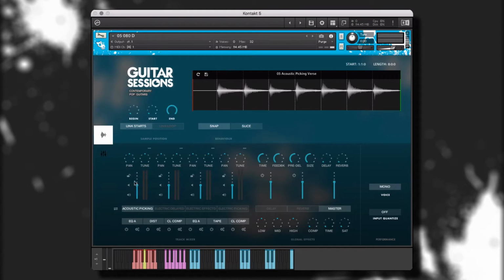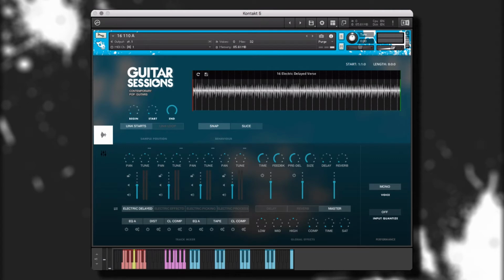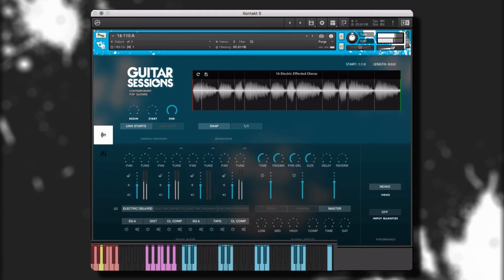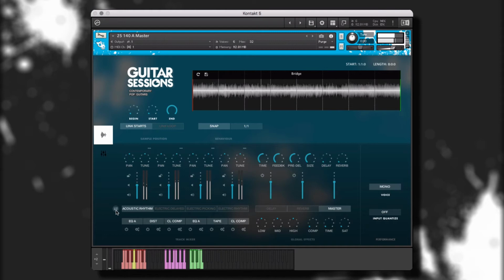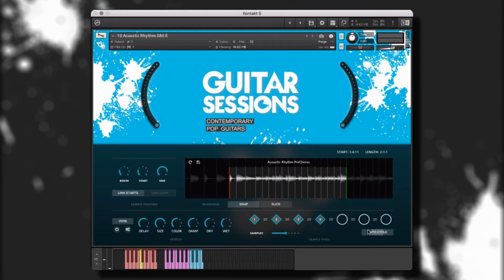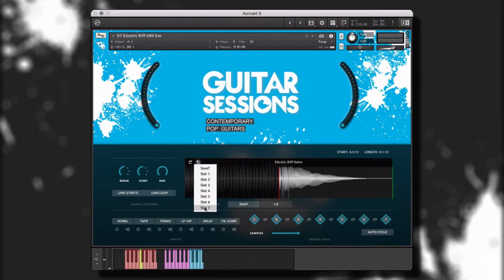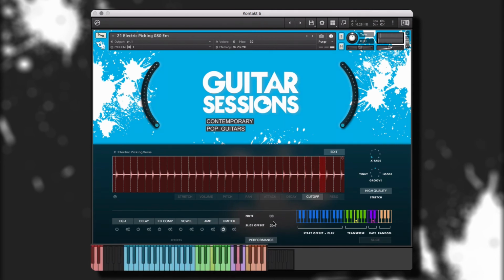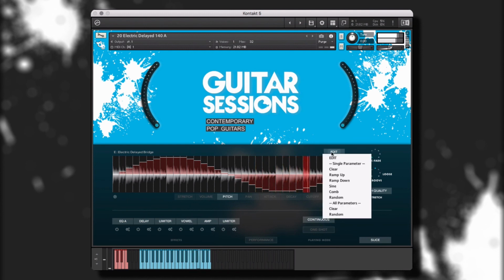BEDROOM POP KONTAKT GUITAR LIBRARY | Pop Guitar Loops and Acoustic Guitar Samples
(Kontakt 5.6.5 or Higher Full Version of Kontakt is required)

(Formatted For Ableton, FL Studio, Logic Pro X and Today's Most Popular DAWs)

00:00 Introduction
00:39 Demo Performances
01:34 Overview of Engines
02:01 Single Performance (Overview)
02:32 Single Performance (Mix n Match)
03:30 Single Performance (Saved Slots)
04:00 Group Performance (Overview)
04:08 Group Performance (Saved Slots)
04:46 Group Performance (Adding FX)
05:13 Group Performance (Big Knobs)
05:25 Group Performance (Finished)
05:48 Single Instruments (Overview)
06:18 Single Instruments (Saved Slots)
06:52 Single Instruments (Auto-Cycle)
07:36 Single Instruments (Real-Time)
08:06 Sliced Instruments (Overview)
08:41 Sliced Instruments (Performance Modes)
09:06 Sliced Instruments (Keyboard Mapping)
09:40 Sliced Instruments (Global FX and FX)
09:56 Sliced Instruments (Slice Modes)

Infuse your tracks with this collection of Pop, Indie, Modern Rock, Country, and Dance Guitars is a celebration of groups like Coldplay, Bruno Mars, Maroon 5, Katy Perry, Lumineers, Pink, Taylor Swift, Owl City, Of Monsters and Men, Imagine Dragons, Neon Trees, One Republic, Train, Carrie Underwood, Pink and Jason Mraz. This pop guitar loops and samples collection embodies the spirit of pop with its melodic and catchy hooks, you’ll create instantly memorable tracks. Appeal to the masses with clean, bright and polished sounds and create that “top of the charts” hit.

WE SOUND HUMAN
▸ We want to help you create music so full of life, you can feel the soul. We love creating unique sample packs, Kontakt libraries, and sounds for music production that are focused on human performances. You’ll create music that sounds real because it is real.

▸ Work with every major sampling and looping device on the market like Ableton, FL Studio, Logic Pro X, Kontakt, Cubase, Studio One, Garageband, Pro Tools, and so many more.

▸ Formatted in today's most popular file types: WAV, Acid, Apple Loops, REX, and Kontakt.

▸ Get all of the emotion, attitude, and feel that world-class musicians and real instruments can bring to your music production.

▸ Create authentic tracks in styles you don’t normally create in and sound like you have been for years.